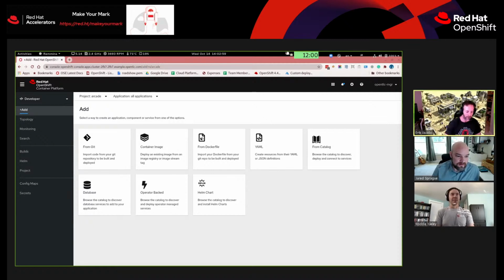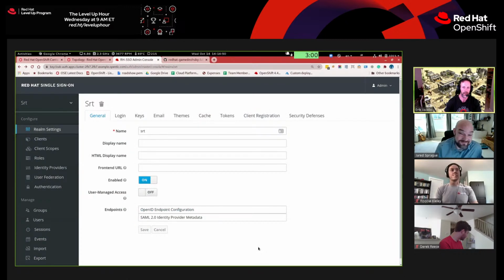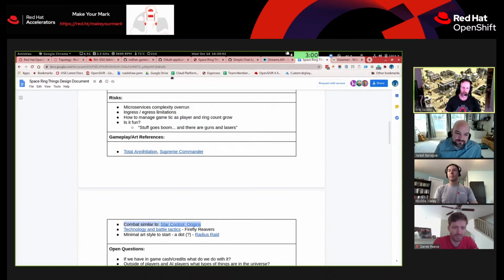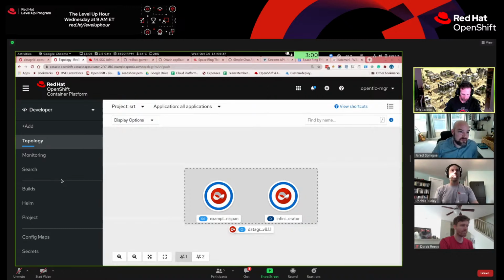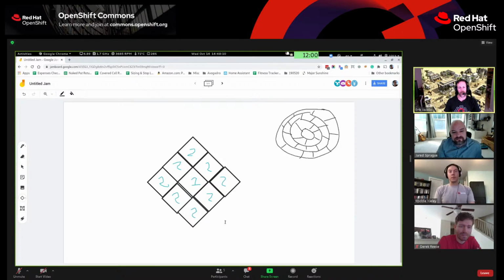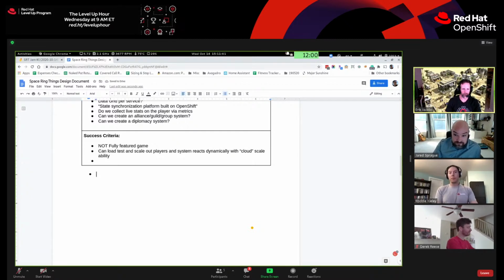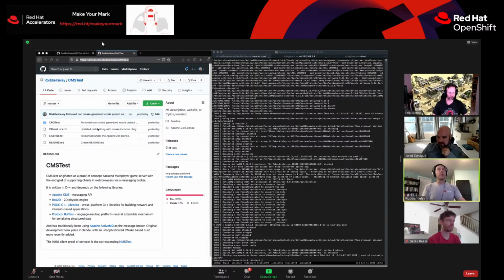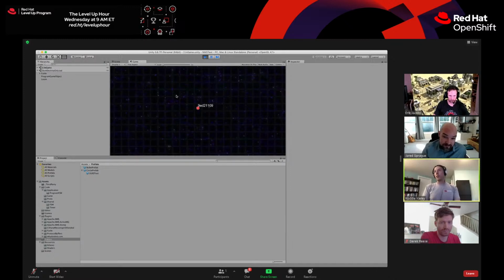Scalable Multiplayer Game Design with OpenShift (E2)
This monthly series explores what it takes to design a scale-out multiplayer video game architecture using containers and OpenShift. There will be live coding, philosophical design discussion, and everything in between.

In this episode, we'll look at using Red Hat Single Sign On (RHSSO) with a Ruby application to build a game lobby, and possibly add AMQ-based chat services. We'll also continue discussions about the design for the game, Space Ring Things.